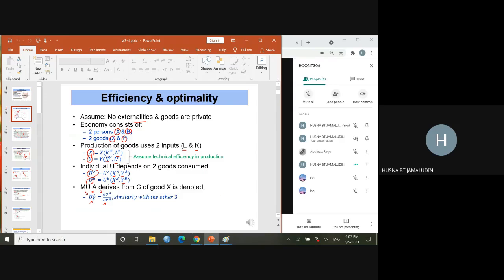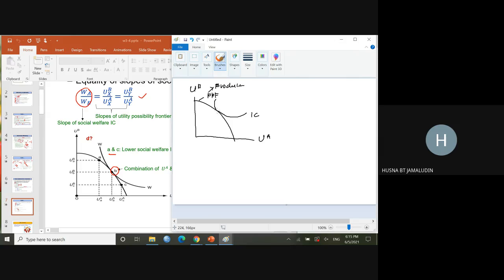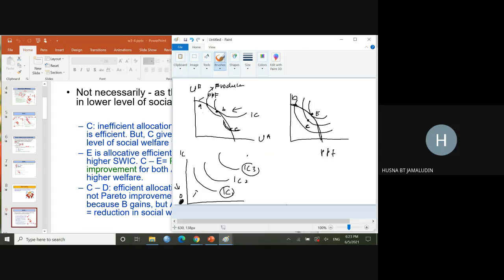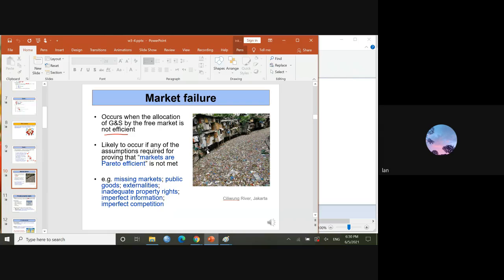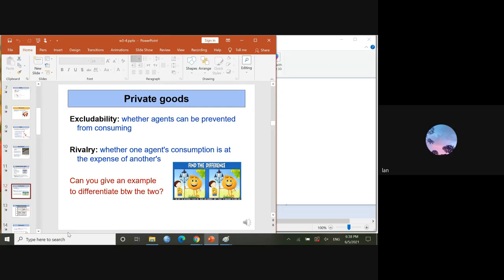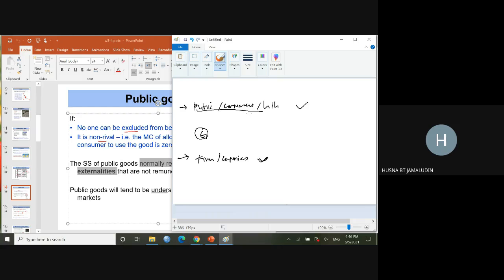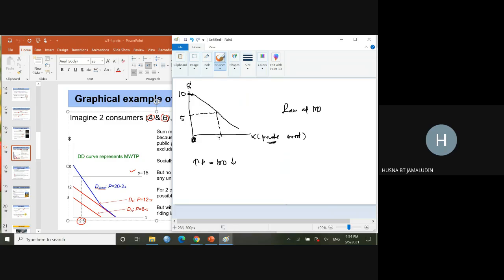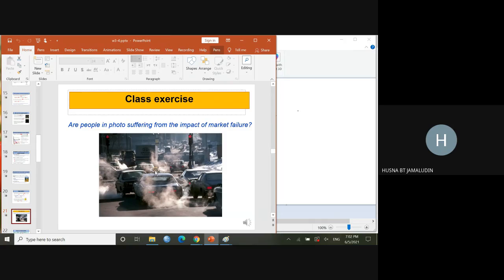Class Discussion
ECON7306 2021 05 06 at 03 06 GMT 7